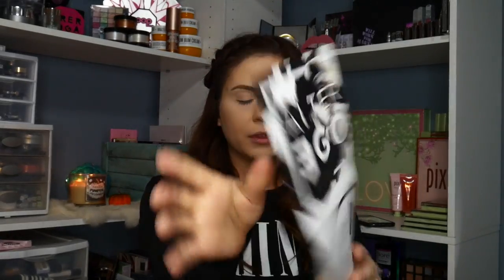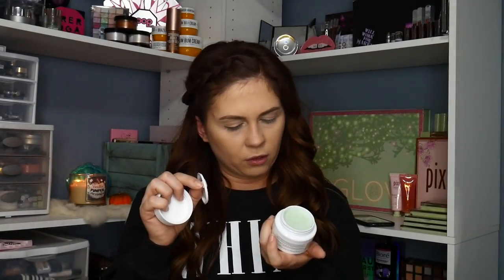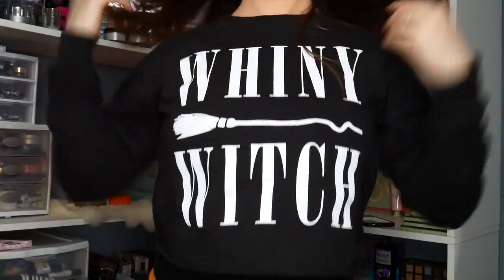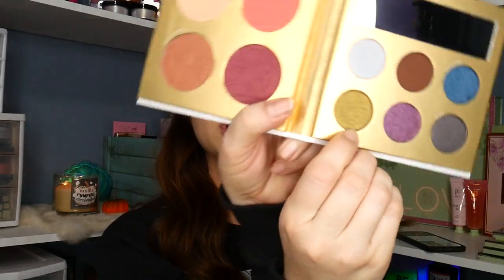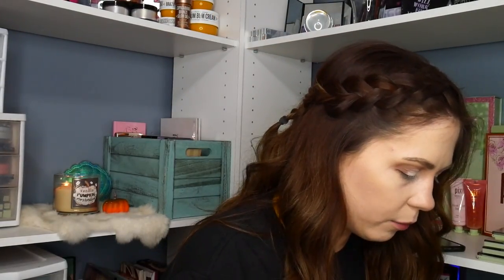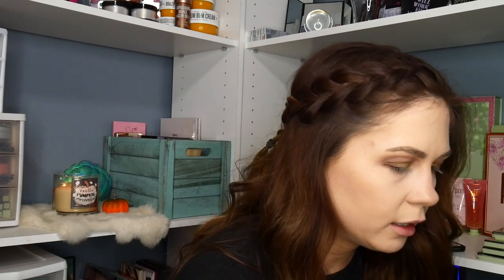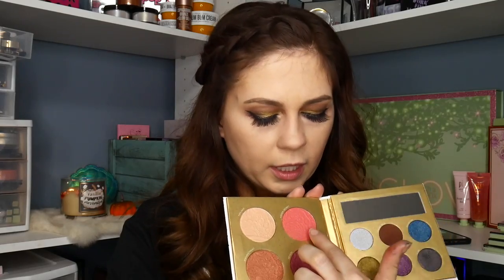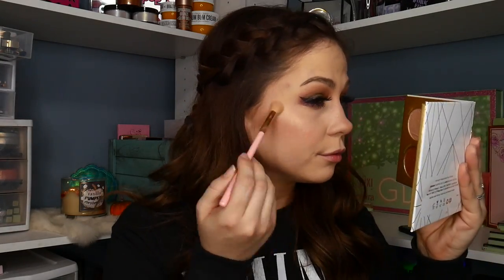October 2018 BoxyCharm try on!!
Drop a comment with video suggestions!!

Shirt is from TJ Maxx :)

Products I’m wearing:::
Too Faced Born this way foundation in shade Swan.
Tarte Shale Tape Concealer

Alysha10